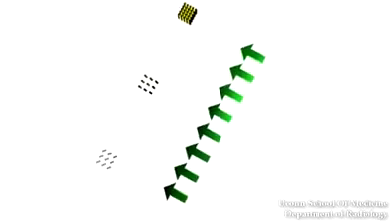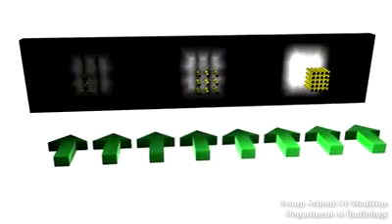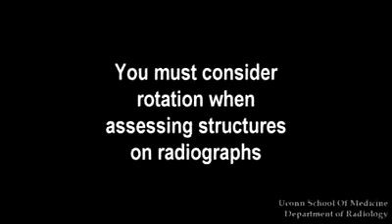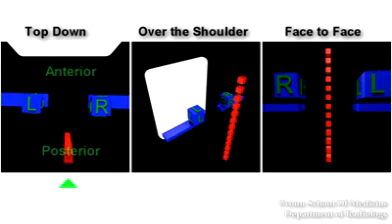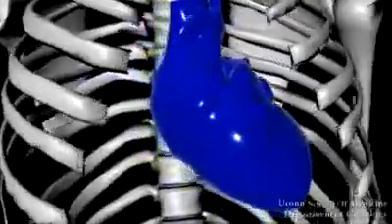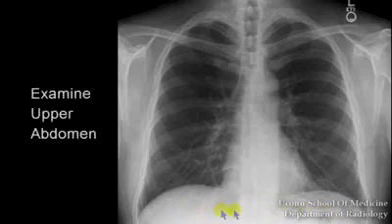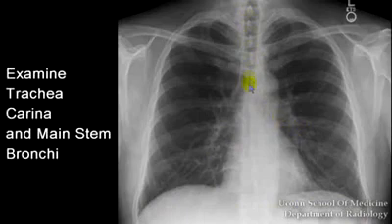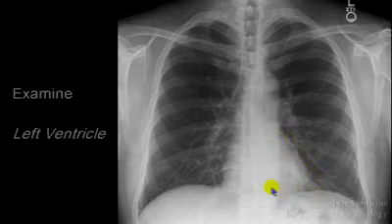About the procedure of Xray